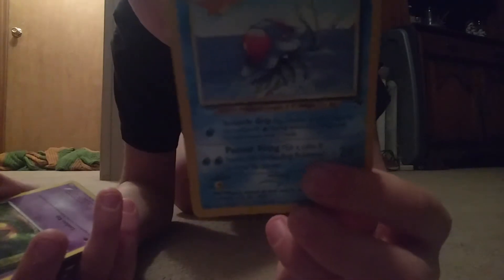Opening custom pack pokemon